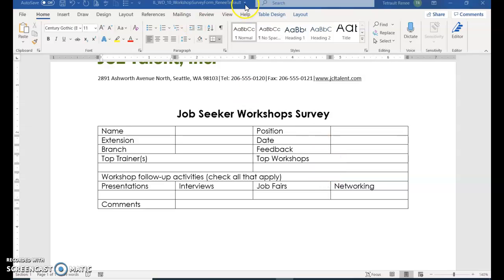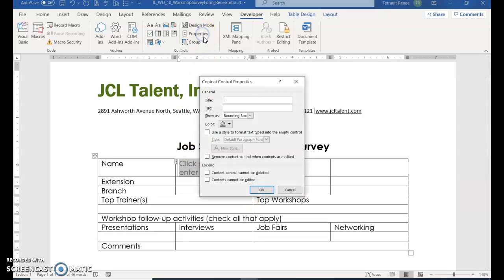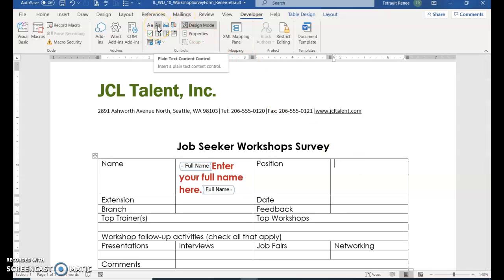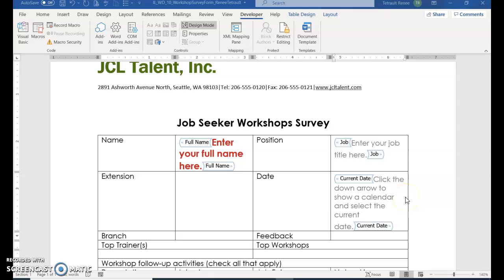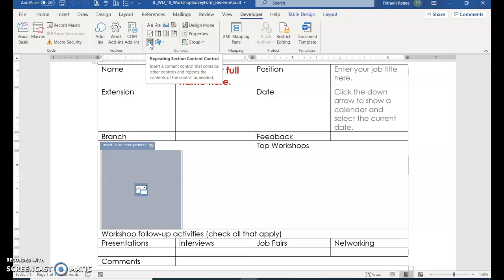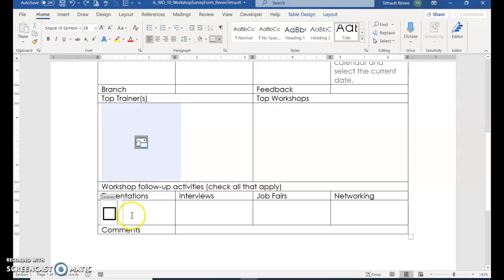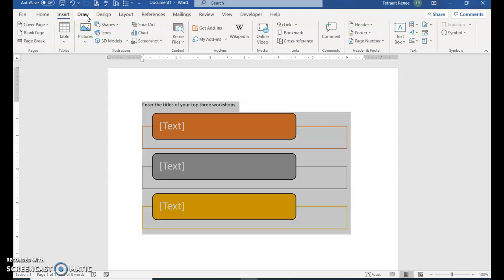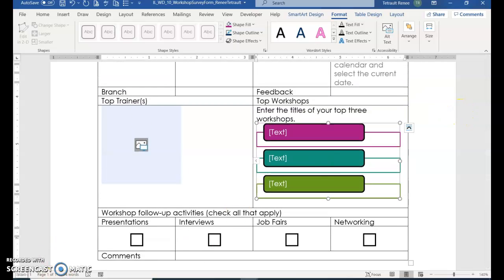Word Module 10 Textbook Project Content Controls